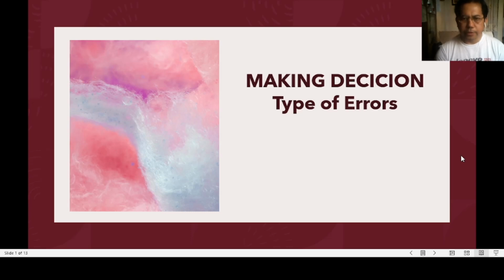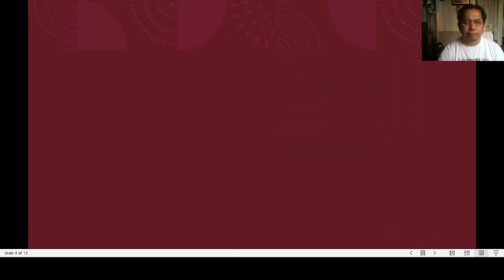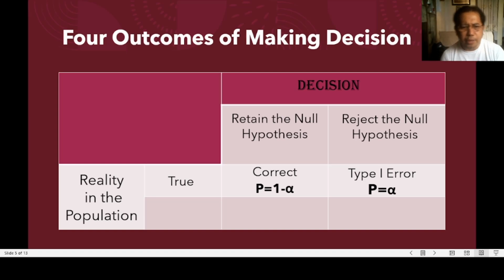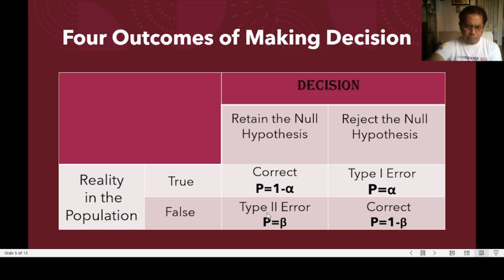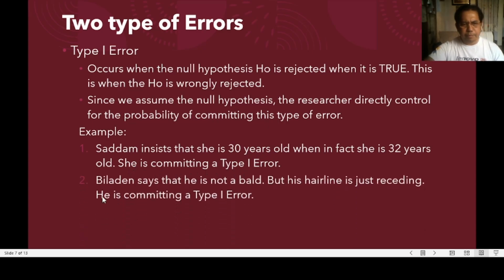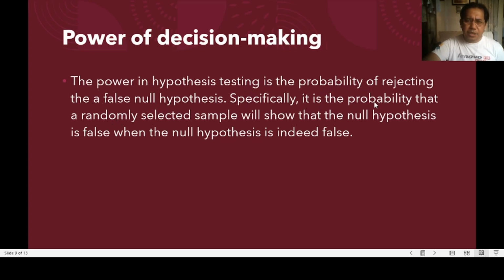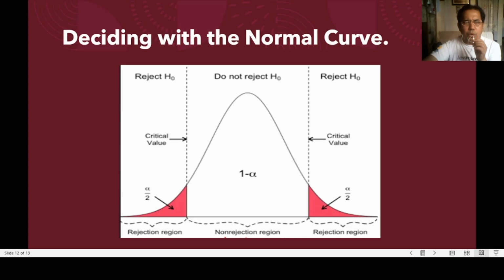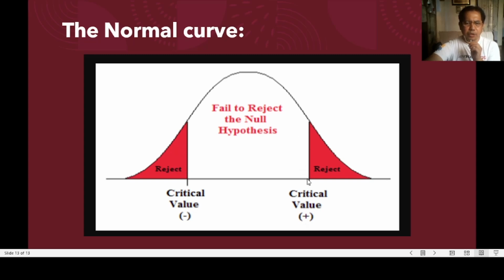Type of Errors in Decision Making Hypothesis Testing